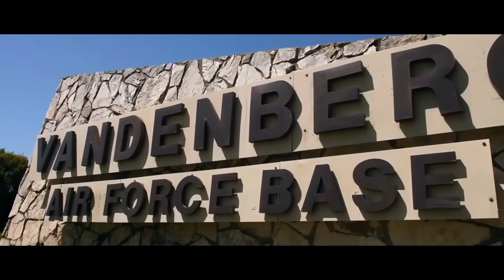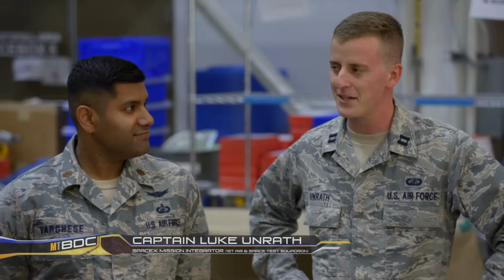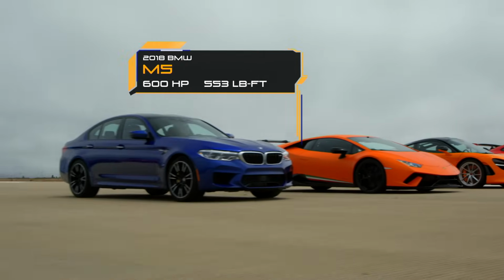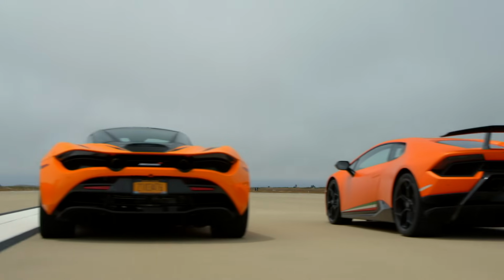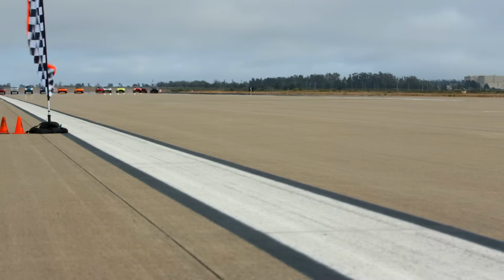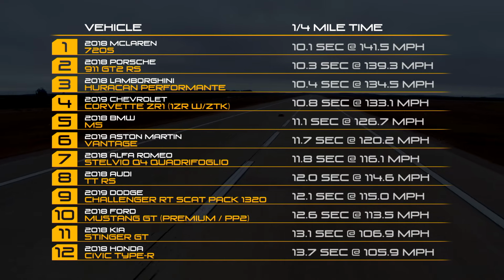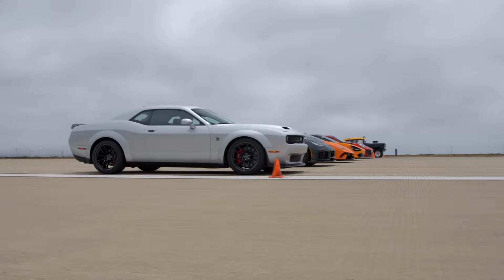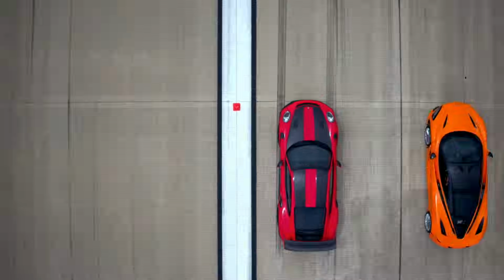WORLD’S GREATEST DRAG RACE 8!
The wait is over! World’s Greatest Drag Race is back with the year’s best 12 contenders from Motor Trend’s 2018 Best Driver’s Car competition. See the McLaren 720S, Porsche 911 GT2 RS, Honda Civic Type R, Lamborghini Huracán Performante, BMW M5, Ford Mustang GT PP2, Alfa Romeo Stelvio Q4 Quadrifoglio, Kia Stinger GT, Audi TT RS, Chevrolet Corvette ZR1, Mazda MX-5 Club, and the Aston Martin Vantage face off in an epic quarter-mile sprint for glory and ultimate bragging rights.